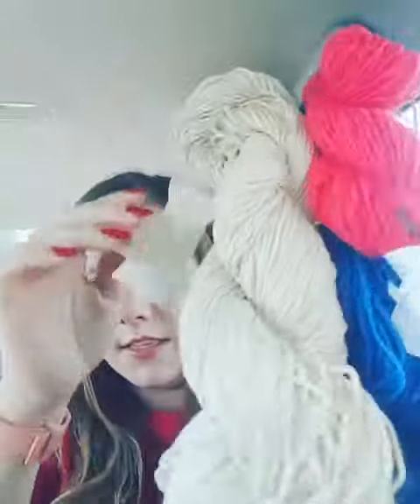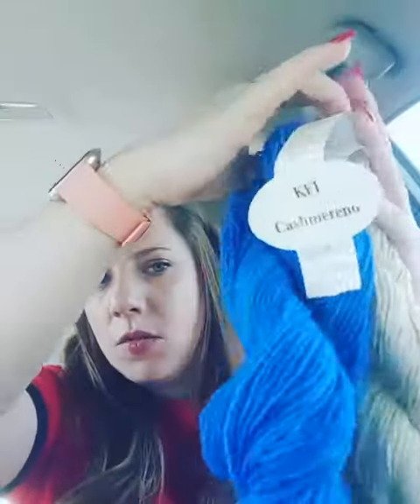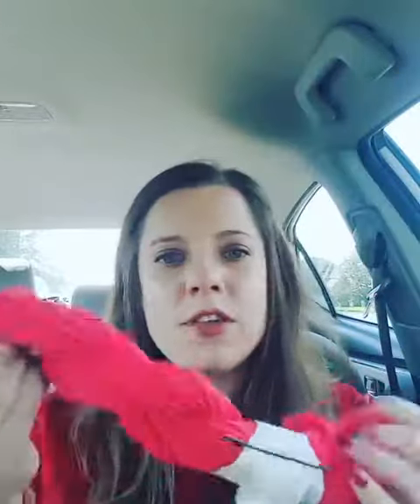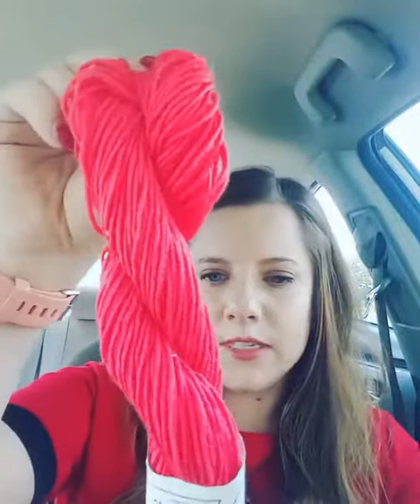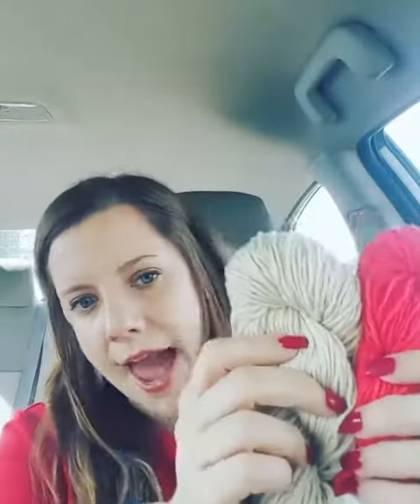OCTOBER 1, 2018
😍 Happy Monday Everyone! 😘 New month, new week, new goals - fresh start!
In this episode I show you what I plan to do with 3 of the skeins I thrifted over the weekend.